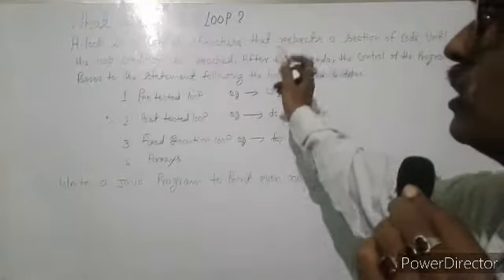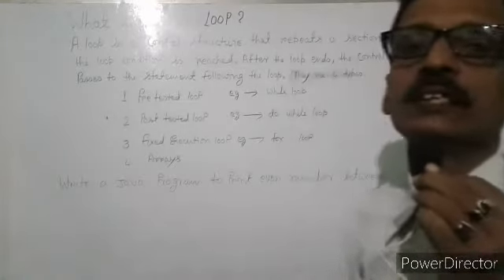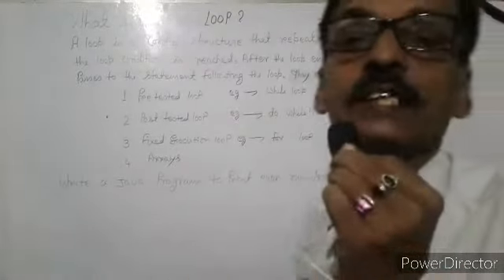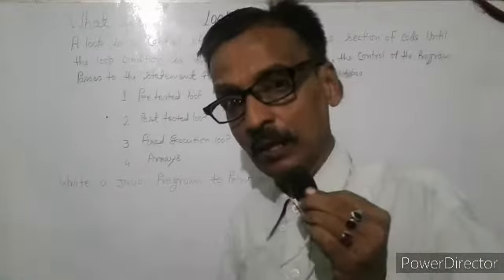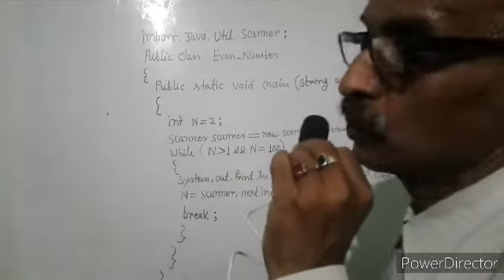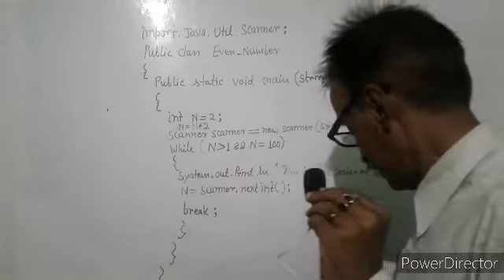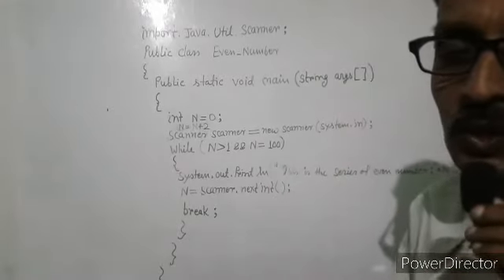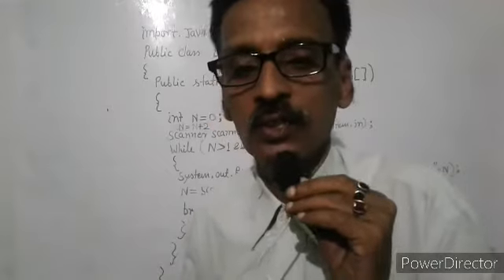JAVA PROGRAMMING FOR BEGINNERS PART 5 | IN ENGLISH | TRICK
Hello everyone I am Narendra Kumar I welcome you all to my YouTube channel Gigabyte computer classes this channel help you to achieve your goal
This is  channel provide
 free and quality education to all the student so that they can achieve his / her goal easily

 if you want to download all the notes and assignments click on the link given below 👇👇

                or

To see all my playlist down here

channel provides you -:

Free computer classes

free computer programming course

free notes and assignments

Free and quality content

Free modules if required

Free mentorship

thanks